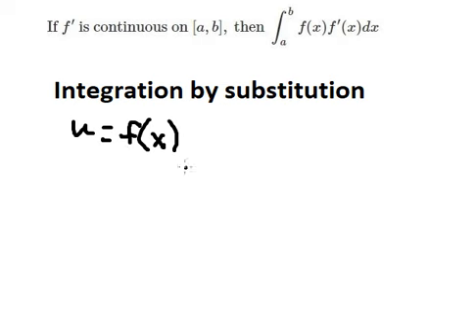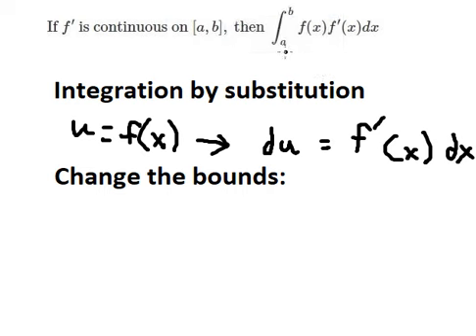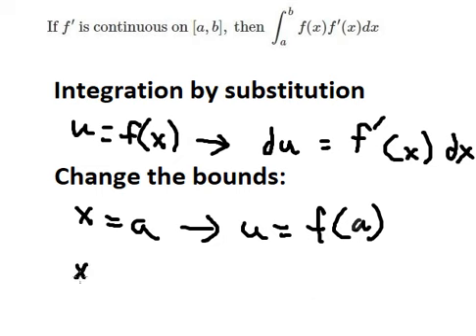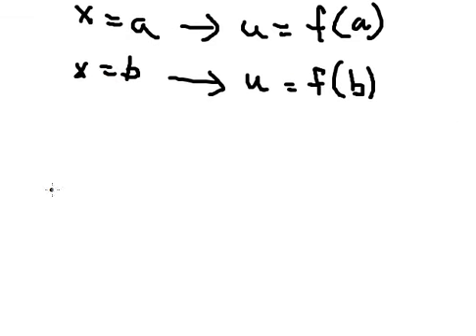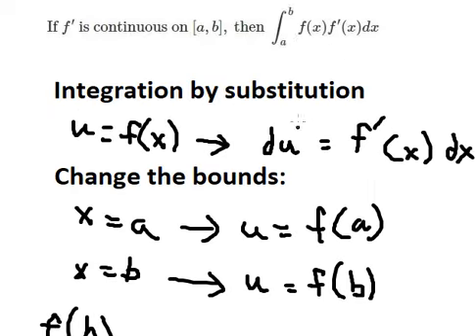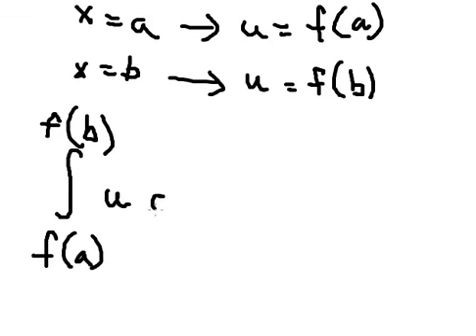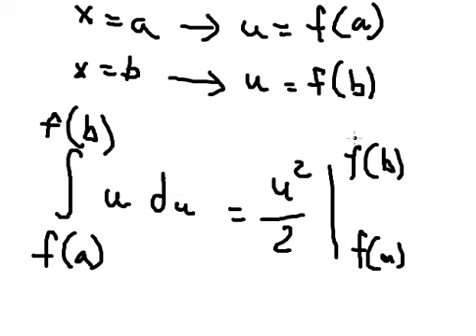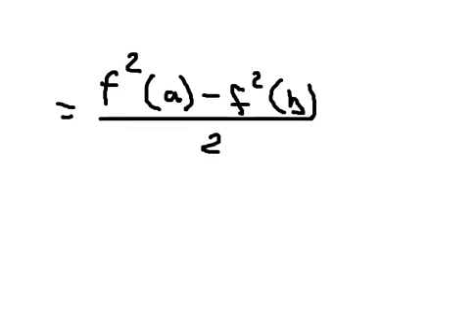Calculus: If f′ is continuous on [a,b] , then ∫ from a to b ​ f(x)f ′(x)dx - Techniques - SOLVED!